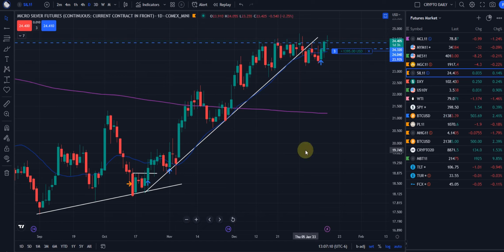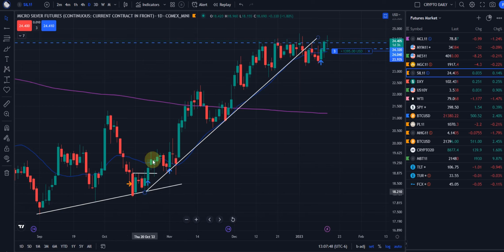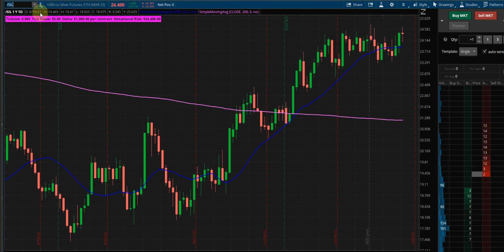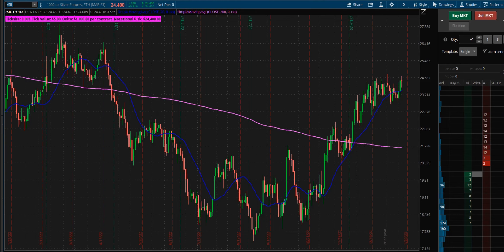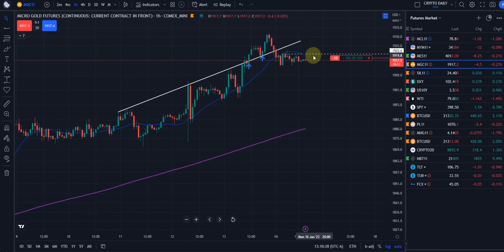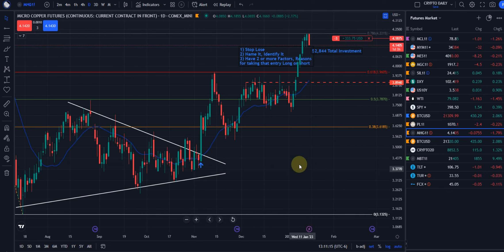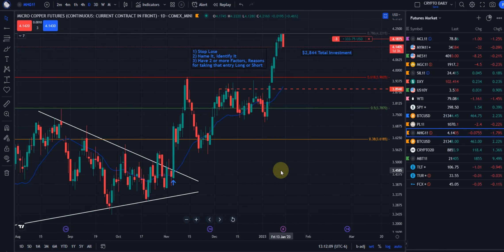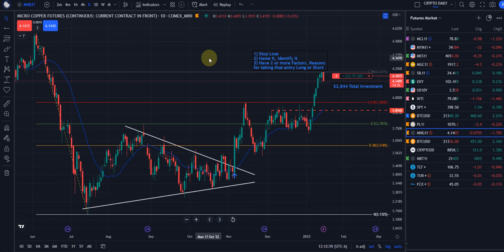How To control 1K Ounces of $SILVER For $2K, Best Sector For 2023!! How To Reduce Your Loses By 83%